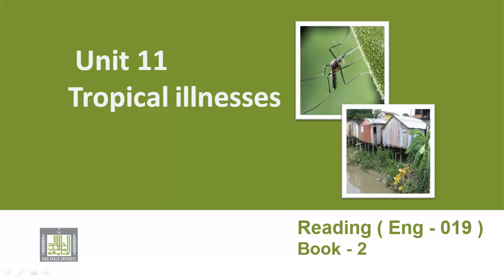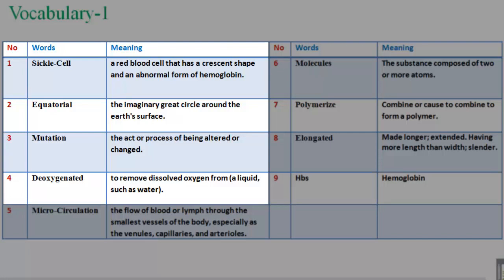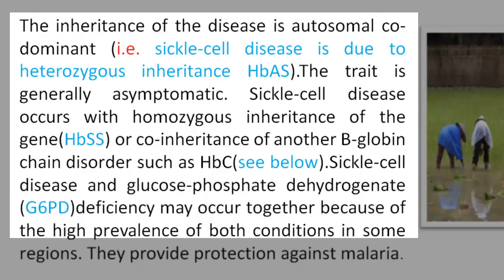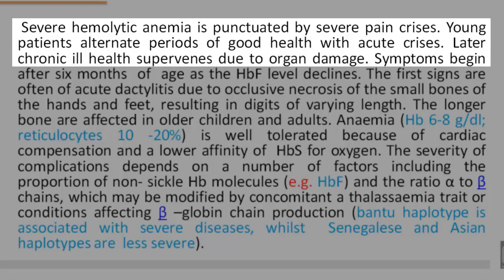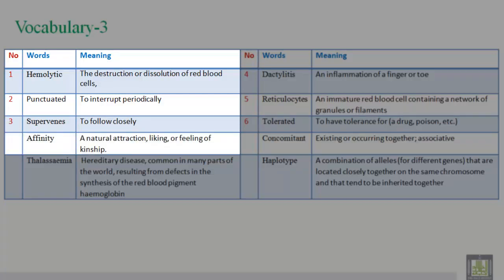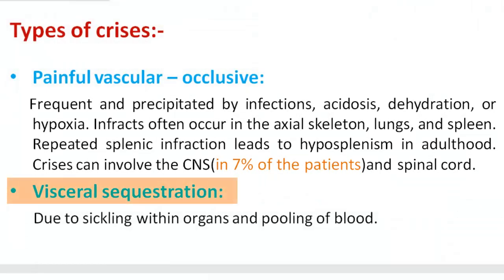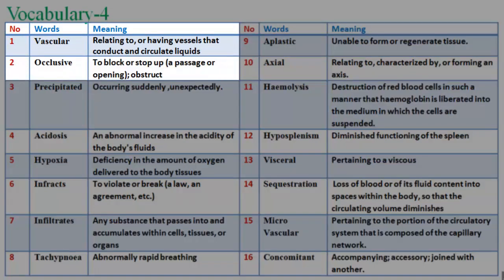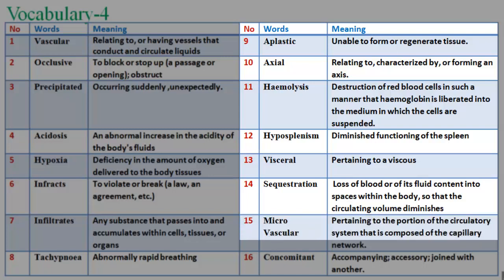READING (019) - B2 - U11 : Tropical illnesses